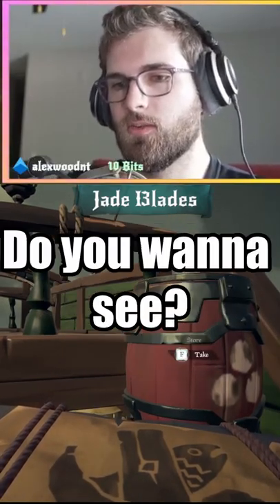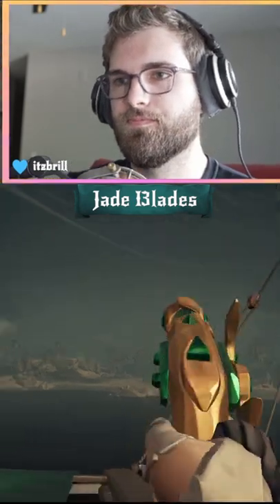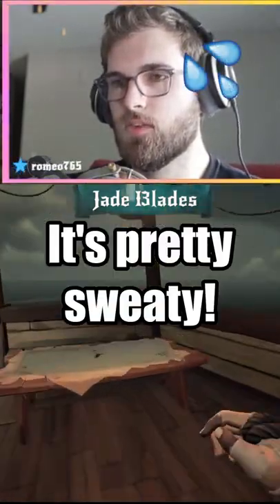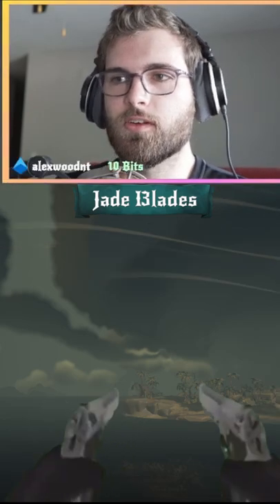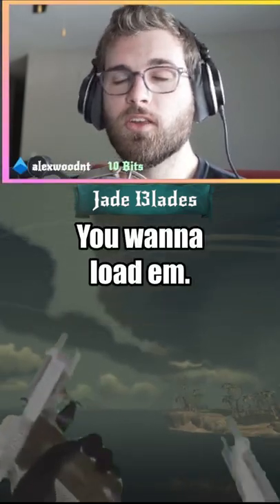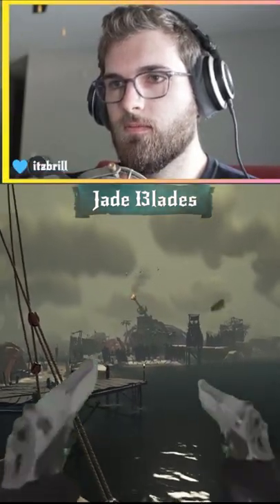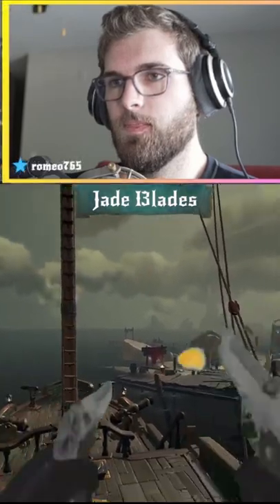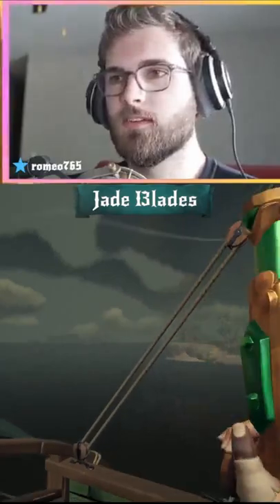The new sweaty way to double gun -Sea of Thieves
A helpful video about how to double-gun in Sea Of Thieves! Looking forward to making more tutorials and tips soon!